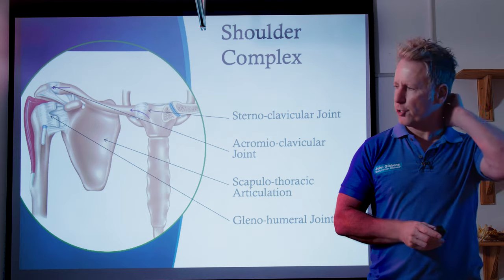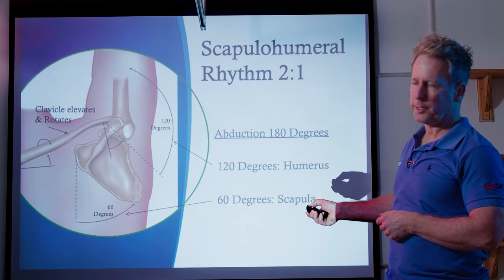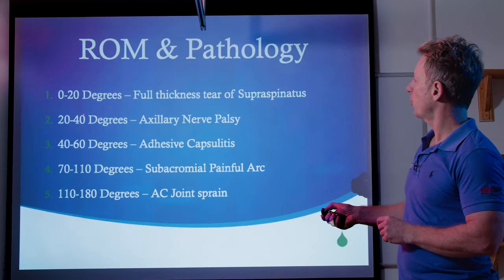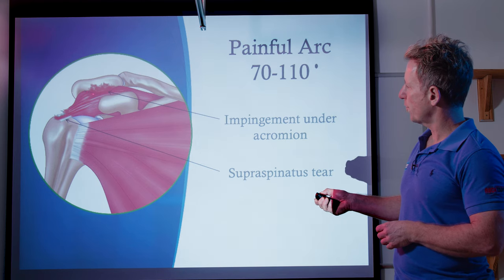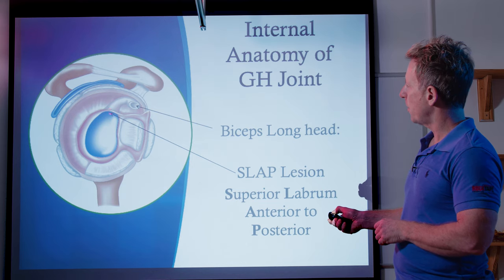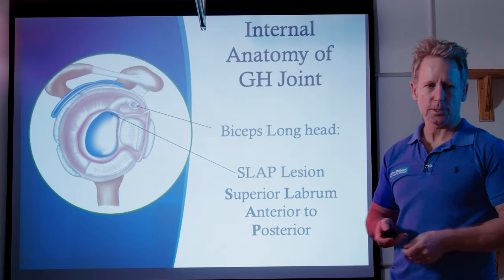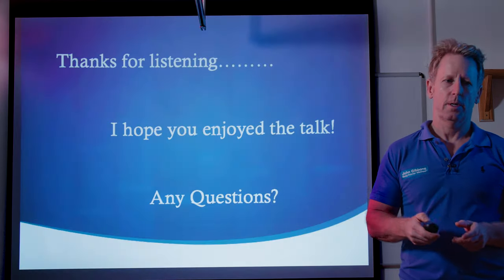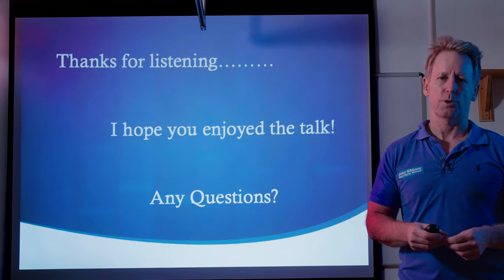Causes of Shoulder, Cervical & Nerve Pain and the Brachial Plexus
John Gibbons is a registered Osteopath, Lecturer and Multi-published Author and in this video he will be teaching pathologies of the Shoulder and cervical spine and how they cause pain to the back, neck, shoulder, arm and hand.

Shoulder pain can be caused by a multitude of issues like a SLAP tear, Bicipital tendinopathy, AC Joint, SC Joint, Ligament injuries, Rotator cuff tears of the Supraspinatus, infraspinatus, subscapularis and trees minor and also to the subacromial bursa under the acromion. John mentions the Gall bladder, spleen, liver that can cause shoulder pain as referring via phrenic nerve of the diaphragm to C3, C4 and C5 of the cervical spine. He also discusses pancoasts tumor from lung cancer and Virchows lymph nodes enlarged due to stomach or intestinal cancer. Cervical Facet joint and disc pathology is also another cause of shoulder and arm pain. Frozen shoulder or adhesive capsulitis is mentioned and is a tricky one to treat.

These techniques and more is taught on the Shoulder and Cervical Master-Class at the University of Oxford.

1. A Practical Guide to Kinesiology Taping and comes with a complimentary DVD.
2. The Vital Glutes, connecting the gait cycle to pain and dysfunction
3. Functional Anatomy of the Pelvis, SI joint & lumbar spine
4. The Vital Shoulder Complex
5. 2nd Edition of Kinesiology Taping
6. The Vital Nerves (released Oct 2020)

1. Spinal Manipulation & Mobilisation
2. Advanced Spinal Manipulation
3. Kinesiology Taping
4. Muscle Energy Techniques
5. The Vital Shoulder Complex
6. The Vital Cervical spine
7. The Vital hip & groin
8. The Vital Knee
9. Advanced Soft Tissue techniques
10. The Vital Neurological system
11. Pelvis, SIJ & Lumbar spine
12. The Vital Glutes & Psoas
13. Acupuncture & Dry needling